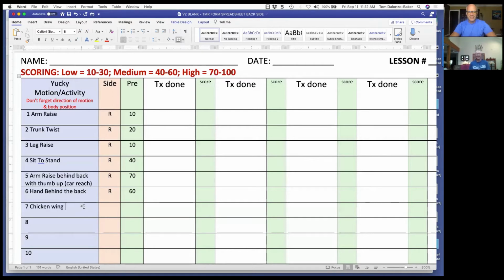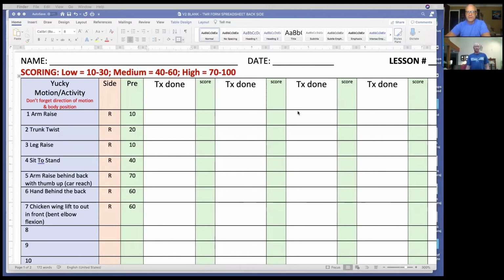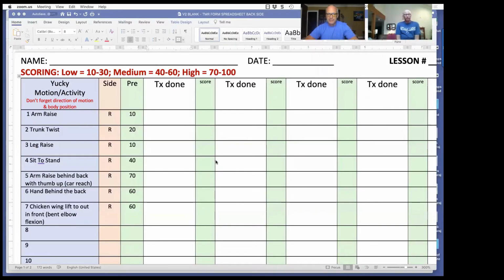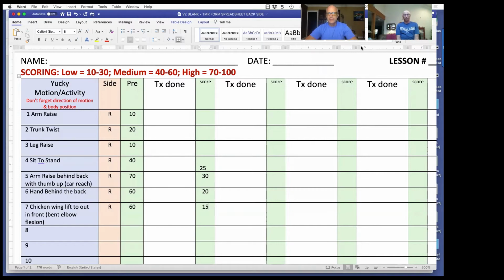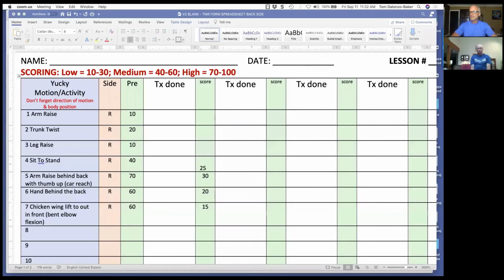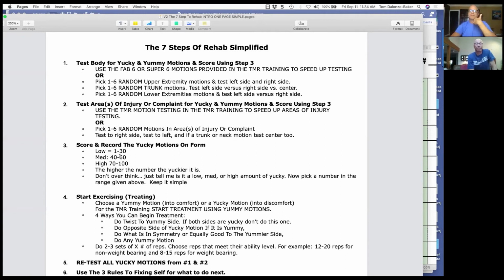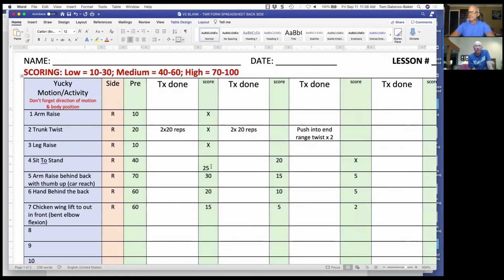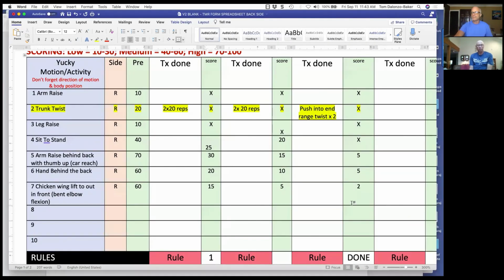John's Entire Treatment Session